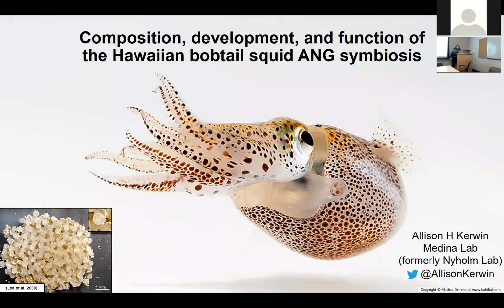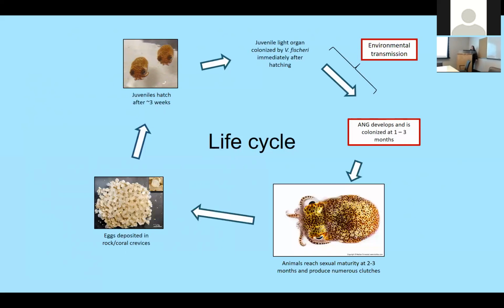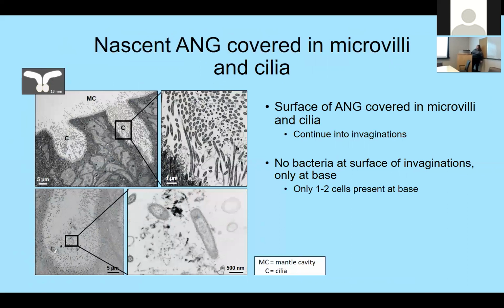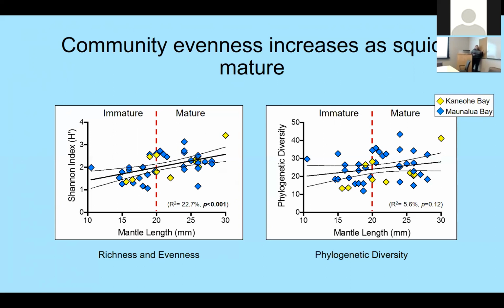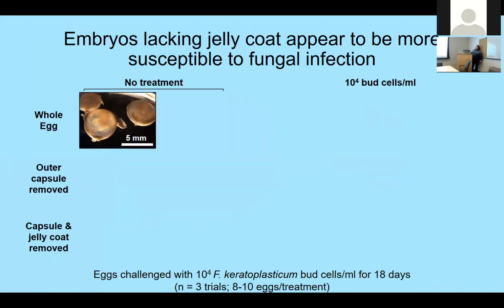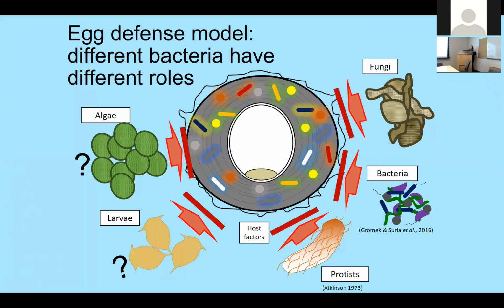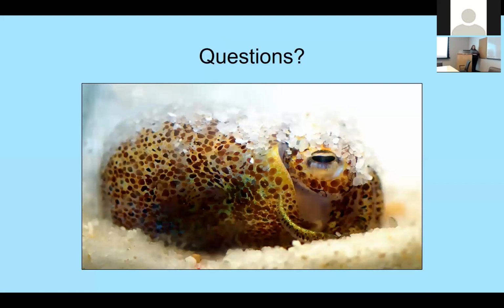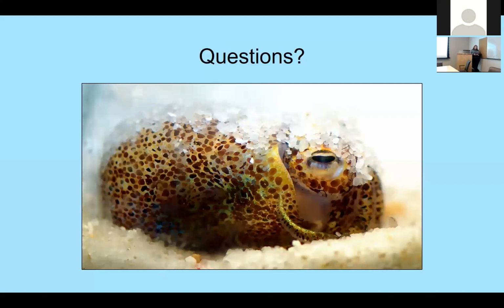Allison Kerwin PSU Microbiome Center 16Feb2018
Microbiome Center Weekly Meeting 2018: "Composition, development, and function of the Hawaiian bobtail squid ANG symbiosis."